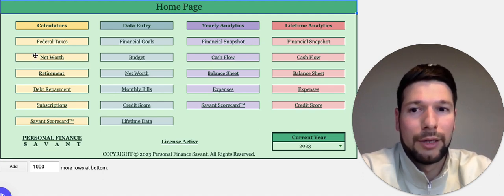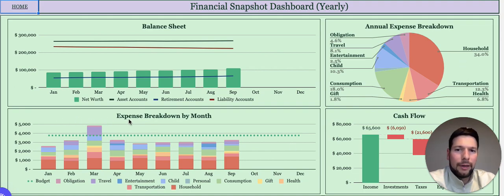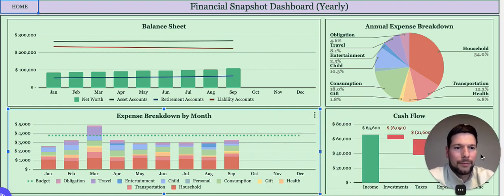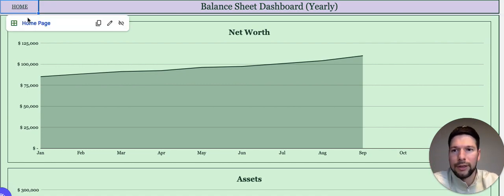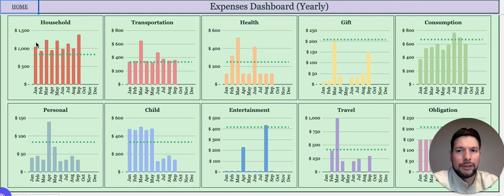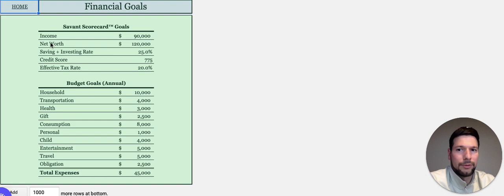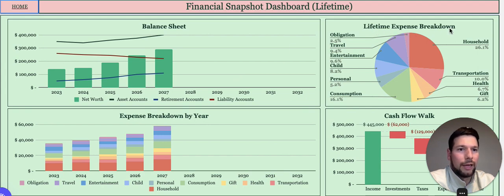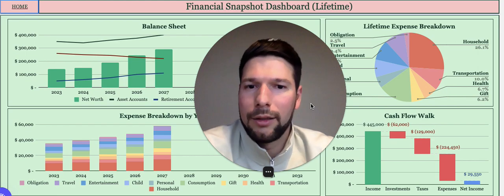Personal Finance Savant - Personal Finance Google Sheets - Analytics Dashboards Tutorial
Welcome to the Personal Finance Savant Google Sheets template!

This video focuses on an in-depth tutorial on the Analytics Dashboards included in the Personal Finance Savant program.

This template was designed and refined over the last 10 years to be the ultimate all-in-one tool for anyone looking to make significant strides in their financial life with the goal of achieving true financial freedom.

There are 3 main sections included in your copy of this template.

1. Calculators - Available for use at any time to help you successfully plan and guide your financial decisions.

This section includes the following calculators:
- Federal Tax
- Net Worth
- Retirement Income
- Debt Repayment
- Subscription Expenses
- Savant Scorecard (Trademark)

2. Data Entry - Enter your financial data here and the spreadsheet will automatically take care of the rest!

This section includes:
- Financial Goals
- Budget
- Net Worth
- Monthly Bills
- Credit Score
- Lifetime Data

3. Analytics - A wide variety of financial dashboards are automatically built to help you visual you finances and track your performance against your goals.

To name just a few of the Analytics tools:
- Financial Snapshot
- Cash Flow
- Balance Sheet
- Net Worth
- Expense Breakdown

Please reach out in the comments below with any questions!